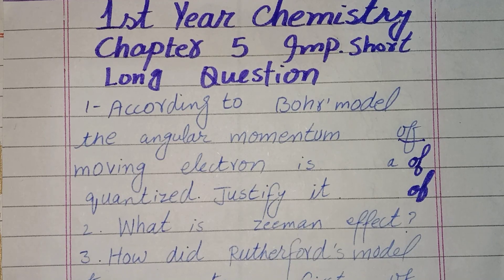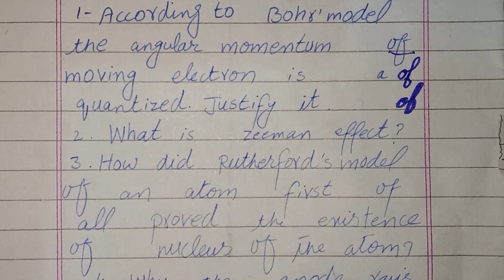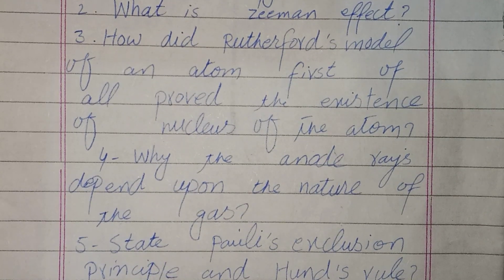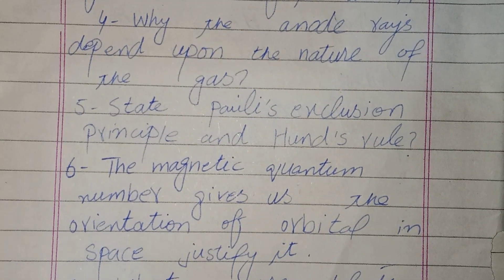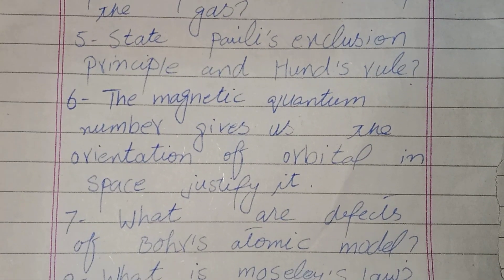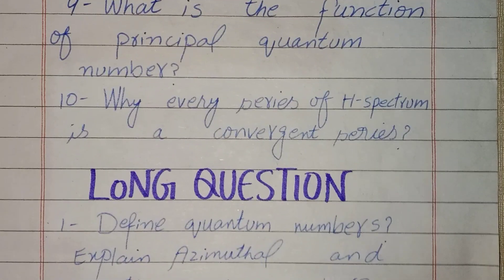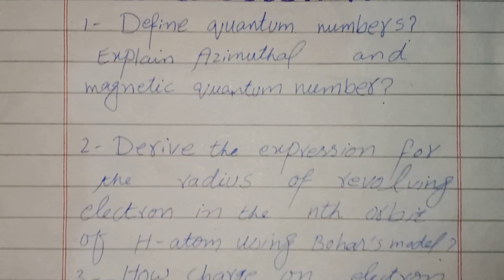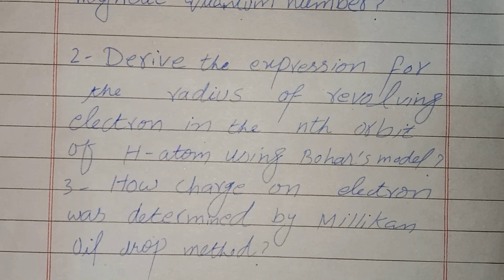1st Year Chemistry Chapter 5 Important Short & Long Questions - 1st Year Chemistry Guess Paper 2023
1st Year Chemistry Chapter No 5 important Short And Long Qs Solved - 1st Year Chemistry Guess Paper 2023

Hello Students Today in this video i will tell you about 1st year chemistry guess paper 2023.This include 1st year chemistry chapter no 5 solved short and long questions.

Main Points i will cover in this video:-
1)1st year chemistry guess paper 2023
2)1st year chemistry important solved short questions 2023
3)1st year chemistry important solved long questions 2023
4) 11th Class chemistry guess paper 2023
5) 1st year chemistry Chapter no 5 important solved short questions 2023
6)1st year chemistry Chapter no 5 important solved long questions 2023
7) 1st year chemistry Chapter no 5 important solved mcqs 2023
8) 1st year chemistry important solved mcqs